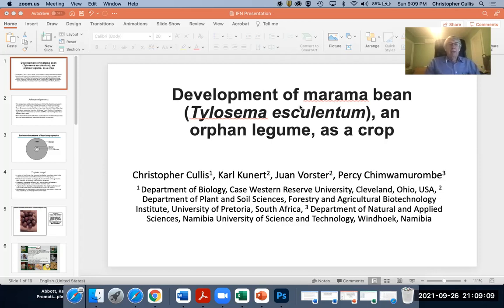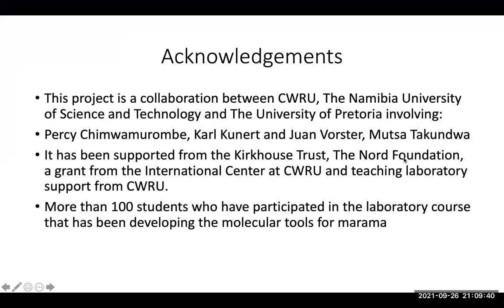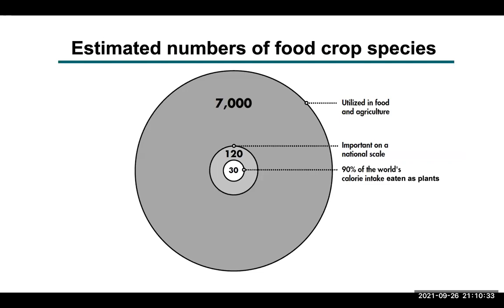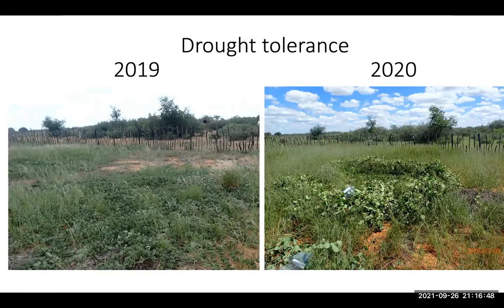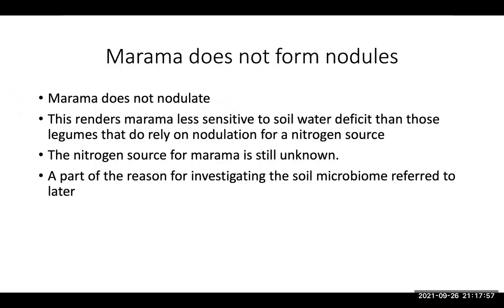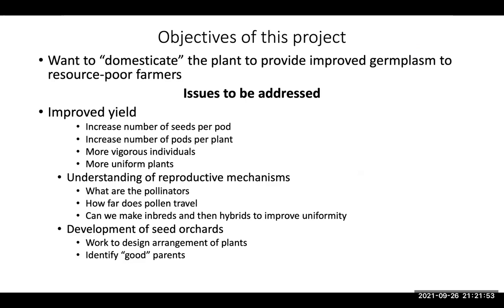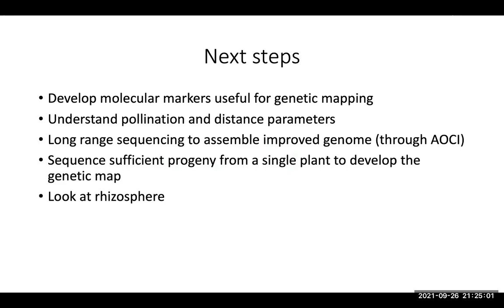Christopher Cullis, USA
Development of marama bean, an orphan legume, as a crop

Christopher Cullis, Case Western Reserve University, USA